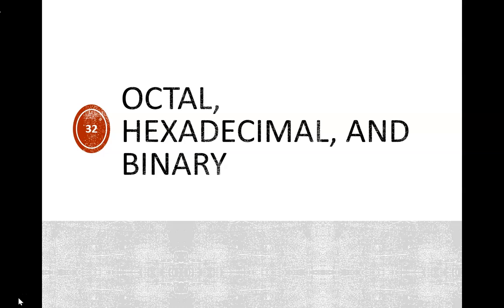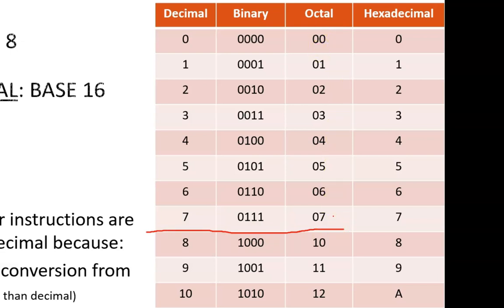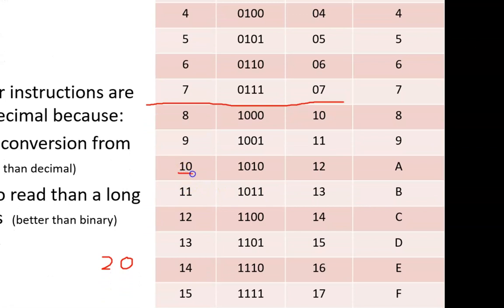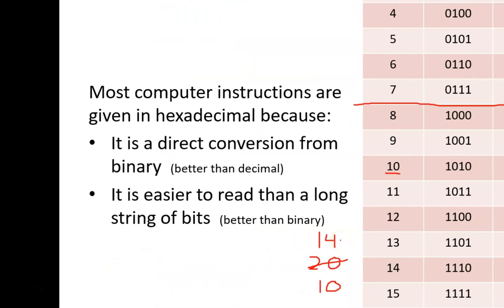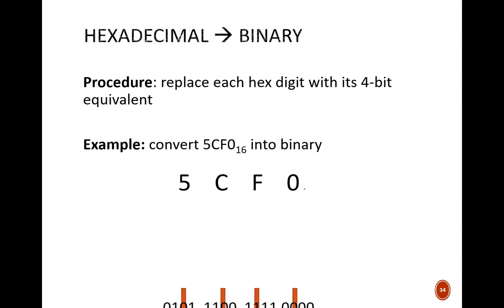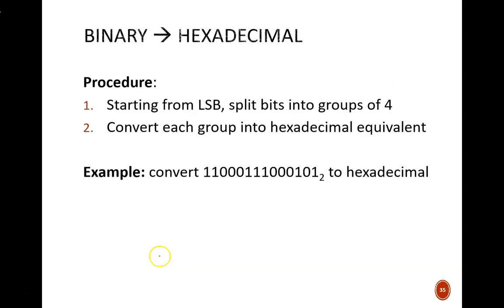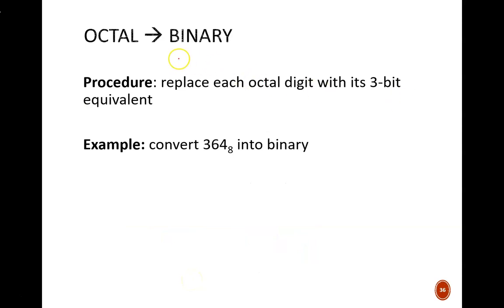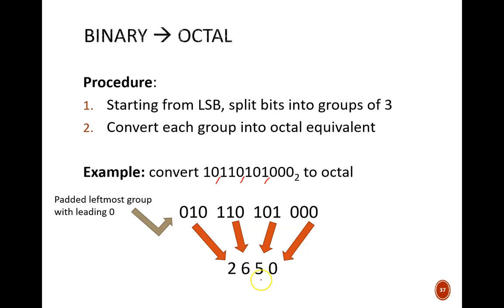Digital Design (120 1a6) Octal Hexadecimal Binary